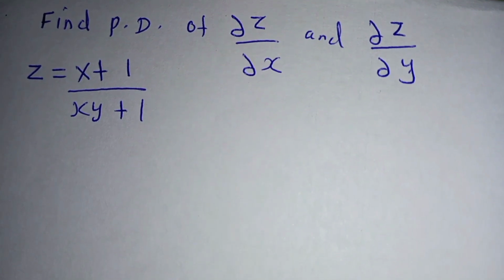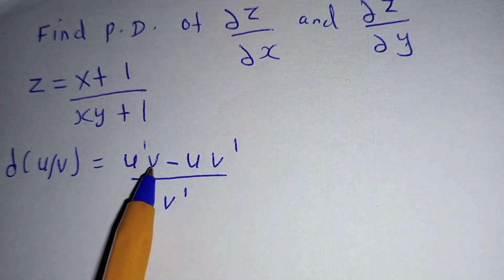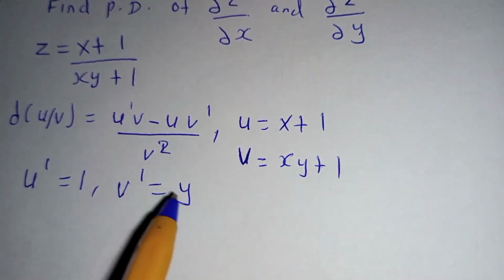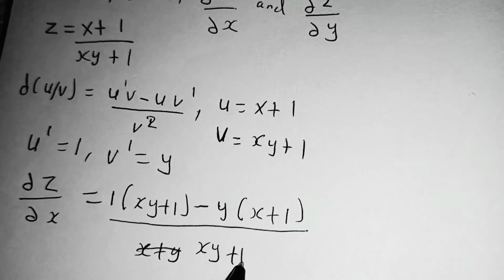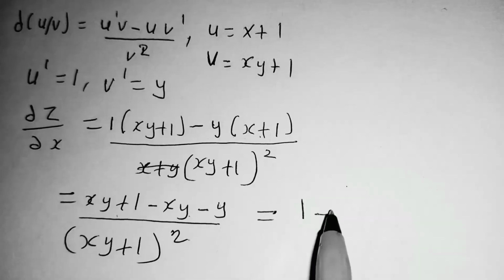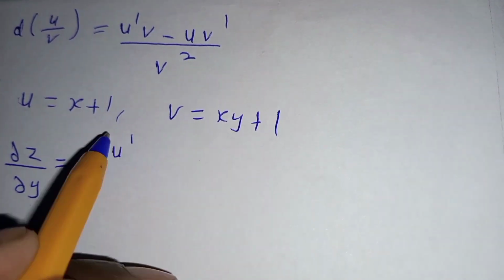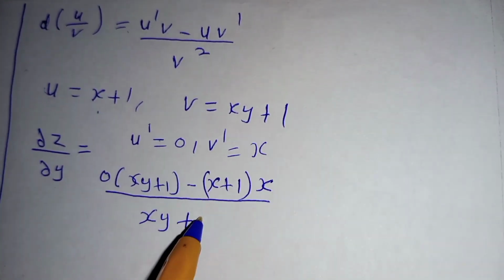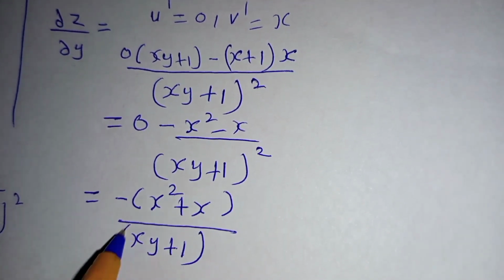how to obtain pd of a simple function